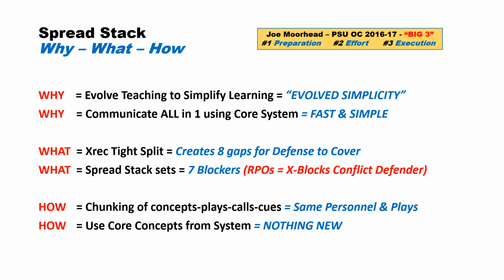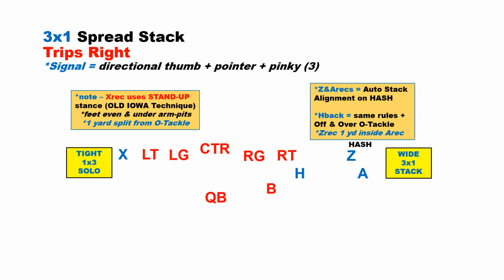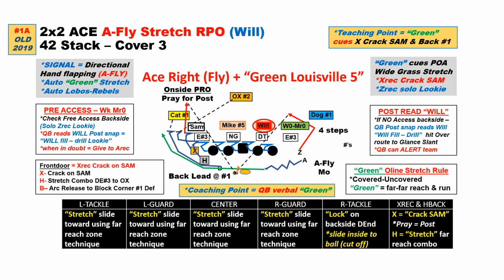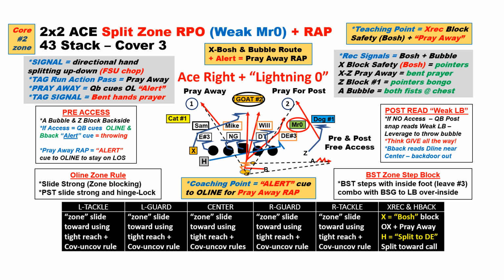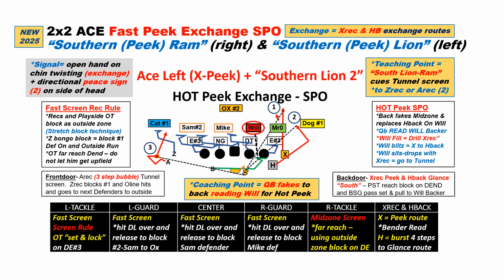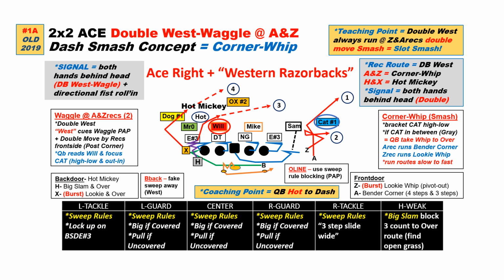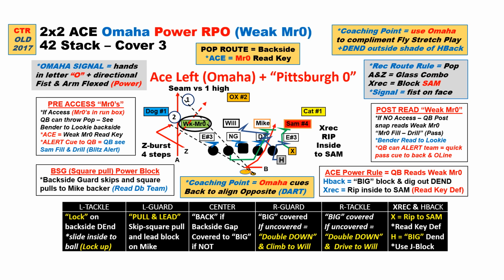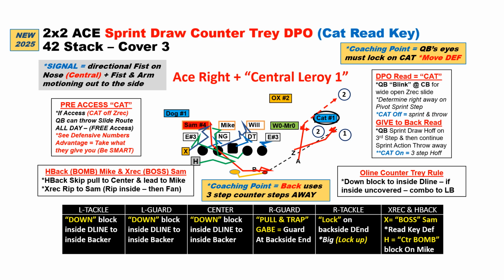2025 Spread Stack - Ace O-Package